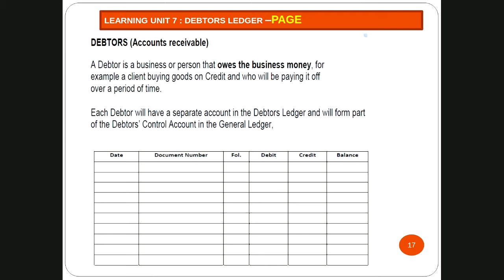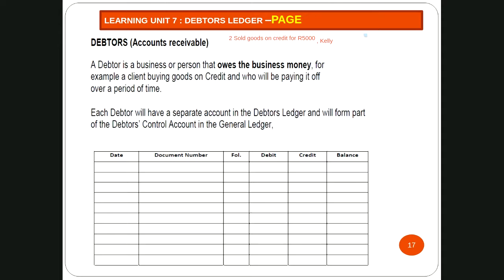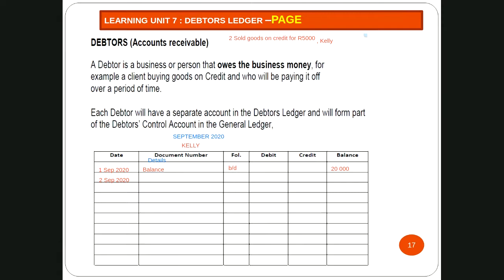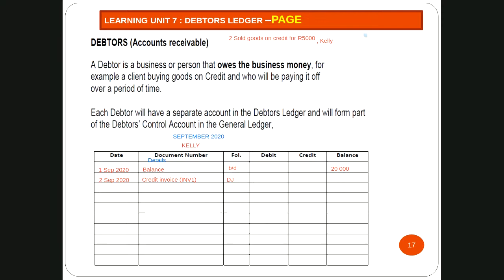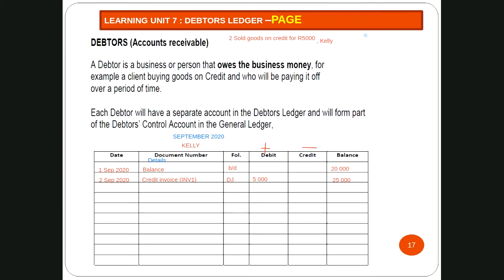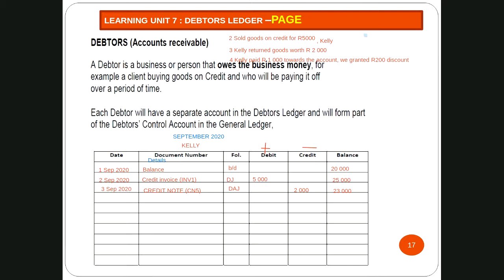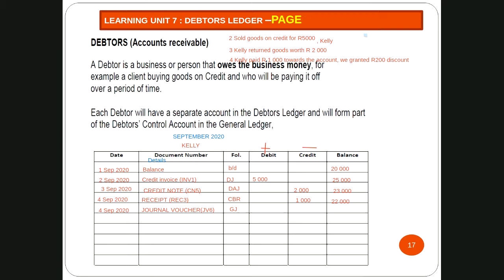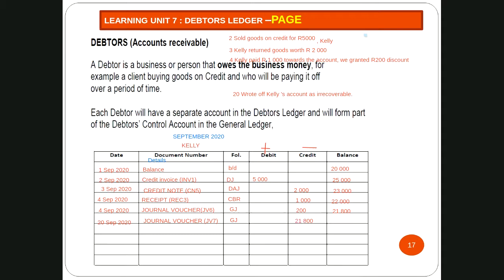PART 1 ; DEBTORS LEDGER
This video focuses on the basic concepts of the Debtors Ledger ( Subsidiary Ledger)